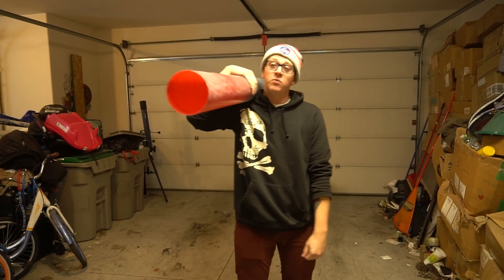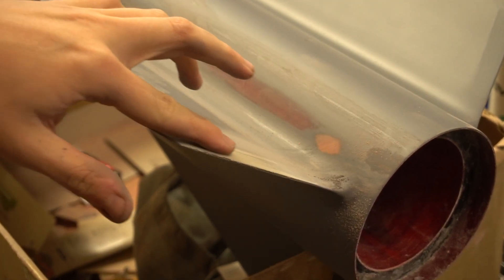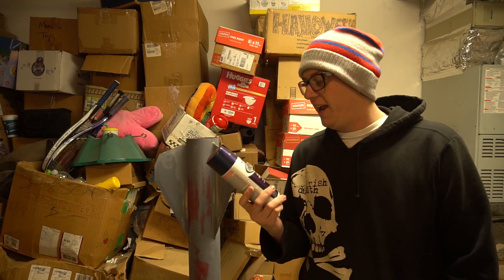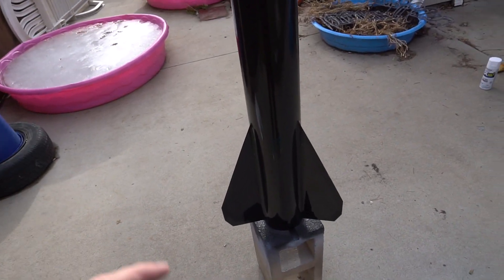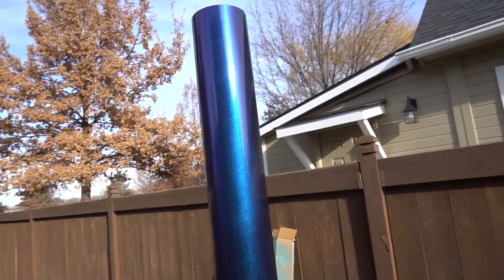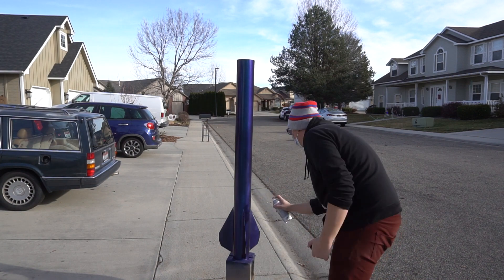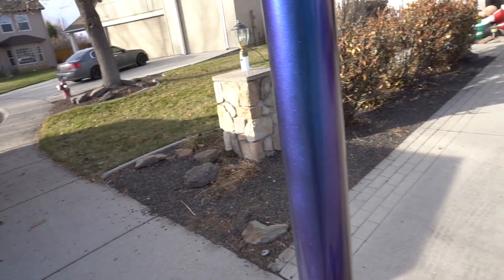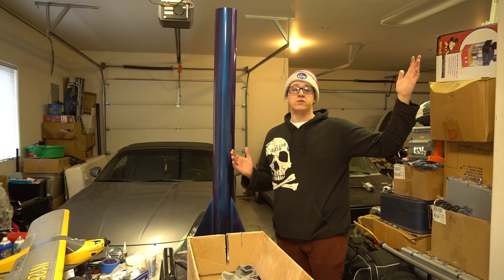Color Shift Paint On The 7 Foot Tall Rocket (Wildman Punisher 5 Build)